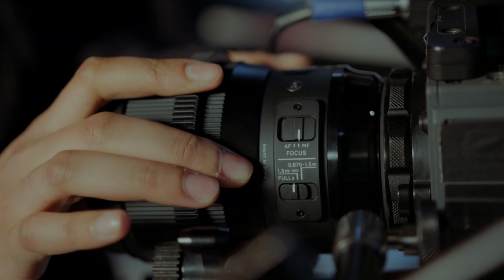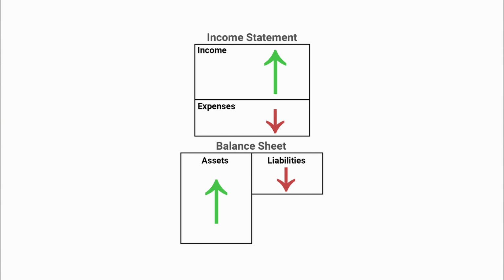Understanding Your ASSETS & LIABILITIES for Financial Success : Photography Business 101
Photography Business 101: The Ultimate Guide to Building a Success
Join me in this multi-part series going over all the basic aspects of building your successful photography business.

In this segment we delve into what real assets & liabilities are for photographers and operating a photography business. How do you create more assets and lessen the liabilities? We go into analysis methods and tips on how to improve your asset class.

💬 If you have any questions, then please feel free to use the comment section below to discuss.